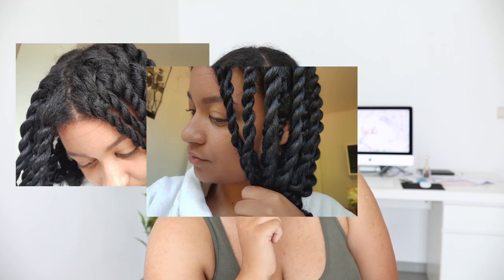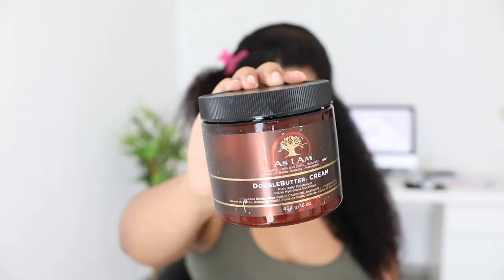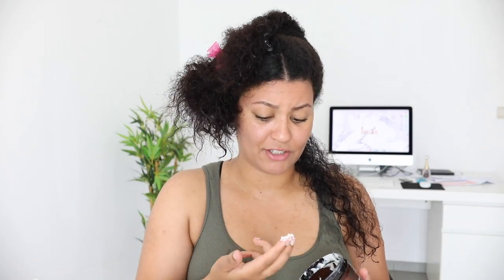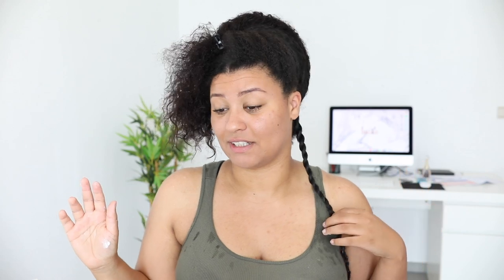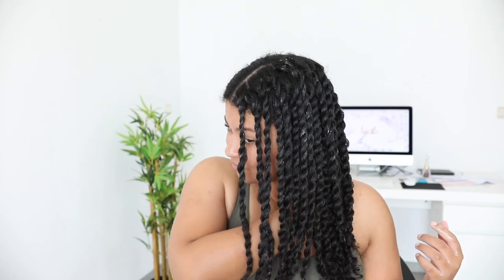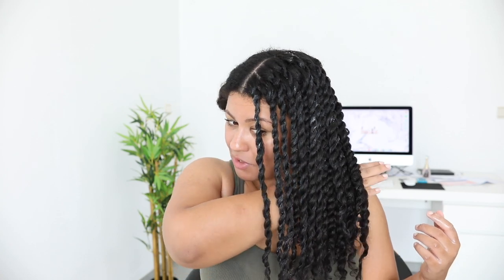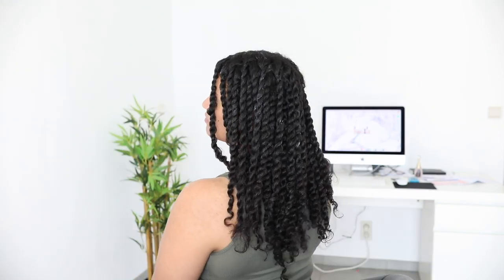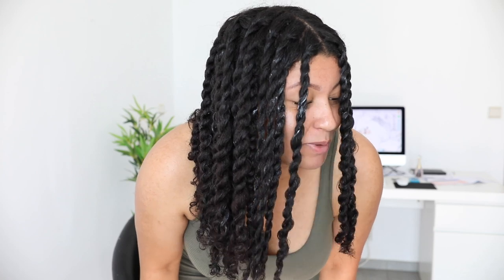The BEST Protective Style For Natural Hair Growth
Hey loves! In this video I'm showing you my go to protective style (mini/small twists) that helped to grow out healthy natural hair. I have been doing this protective style for yearssss and it helped me so much!